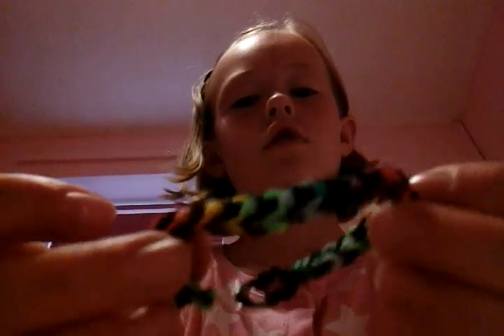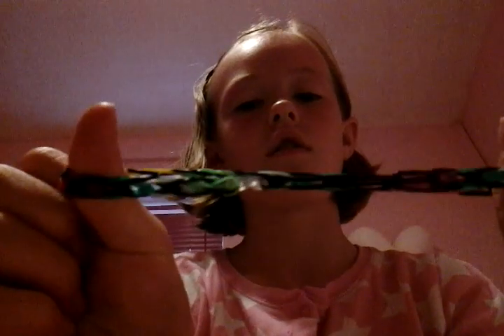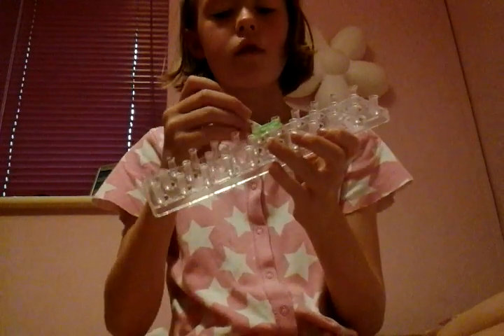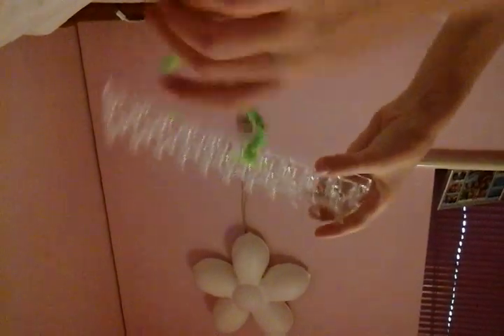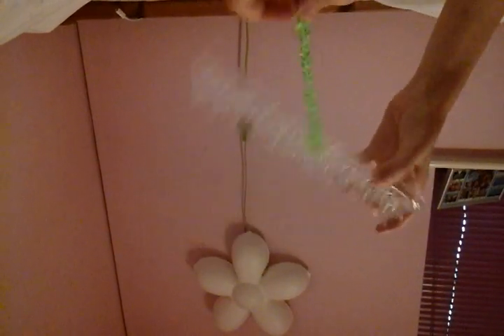How to make an inverted fishtale